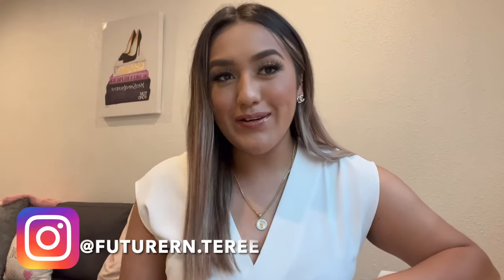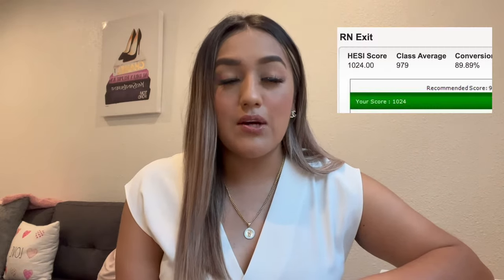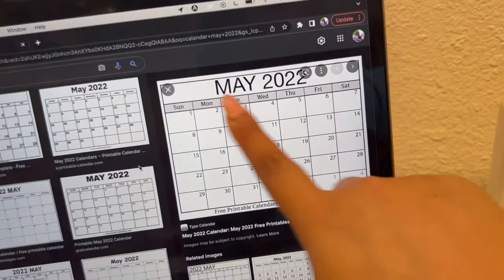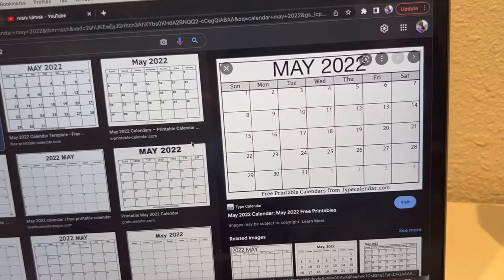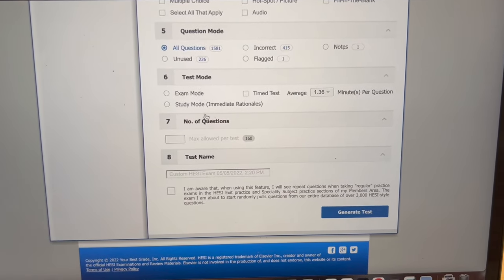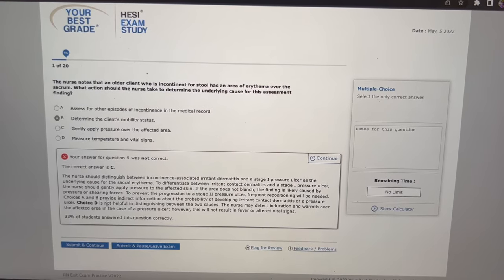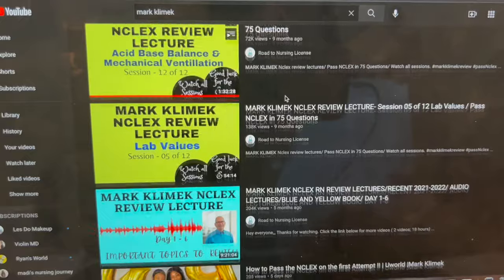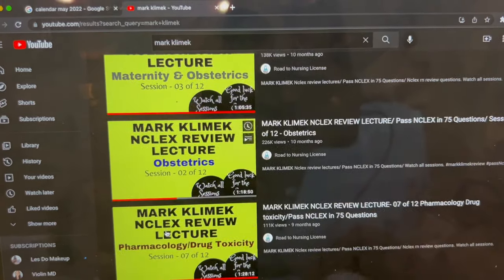How I Studied for the Hesi Exit Exam and Passed on The First Try | Nursing School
Hello Guys! This is a video on how I studied for my exit exam. I hope it is helpful to those who are beginning to study for it or have already begun.